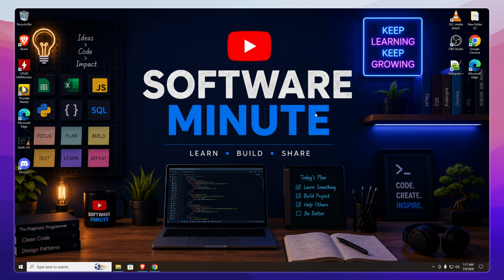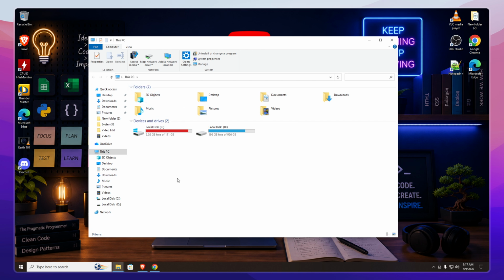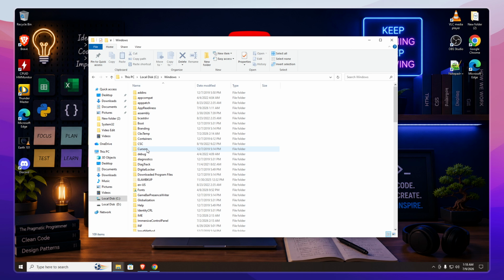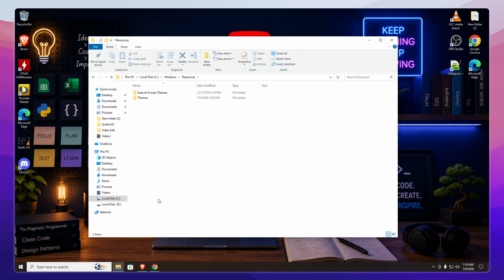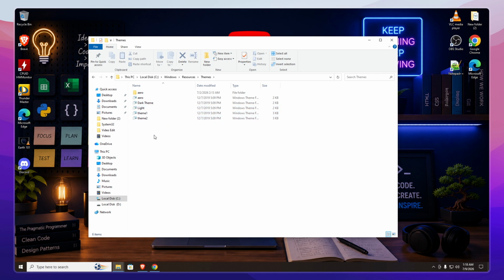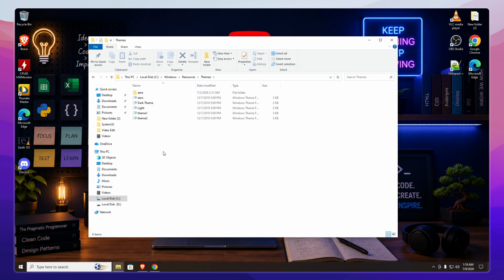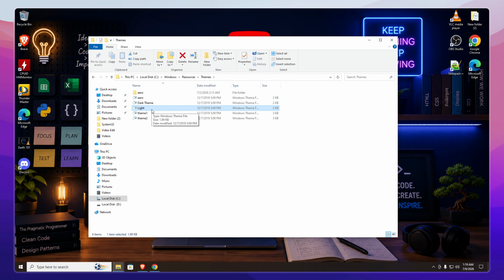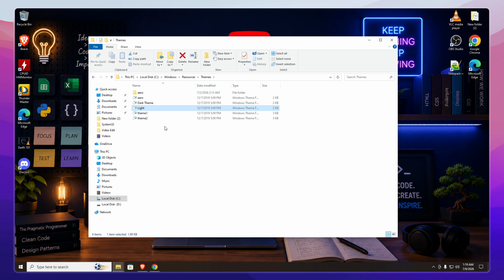How To Change Windows 11 Theme In Dark And Light Mode | Tutorial 2026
By the end of this video, you’ll know how to change Windows 11 theme, enable dark mode in Windows 11, switch to light mode Windows 11, customize Windows 11 dark theme, set up Windows 11 light mode, adjust Windows 11 display theme, change Windows 11 appearance settings, turn on dark mode Windows 11, apply light theme Windows 11 desktop, personalize Windows 11 color mode, how to use dark theme Windows 11, configure Windows 11 light mode